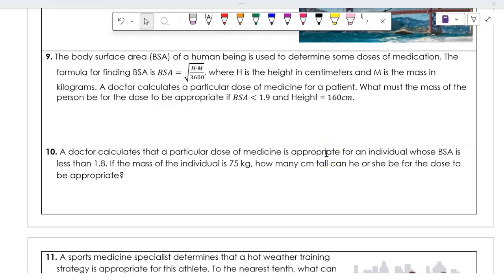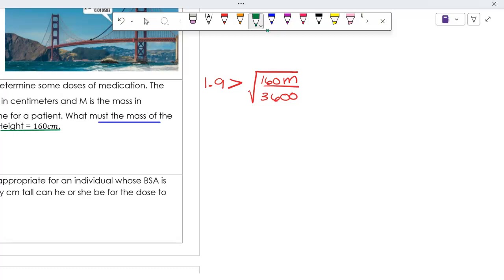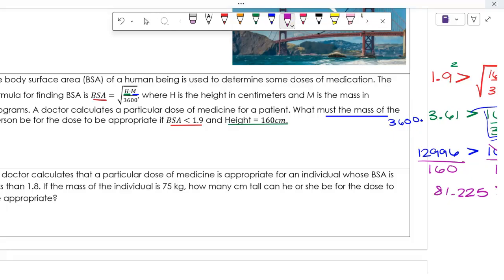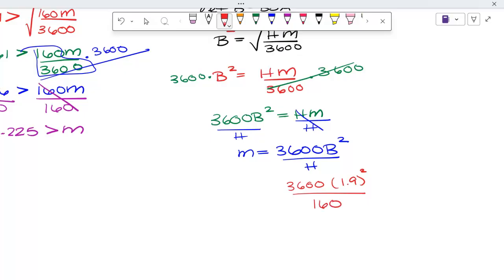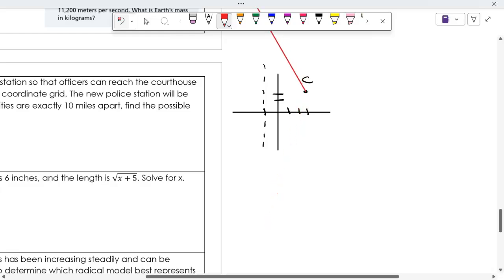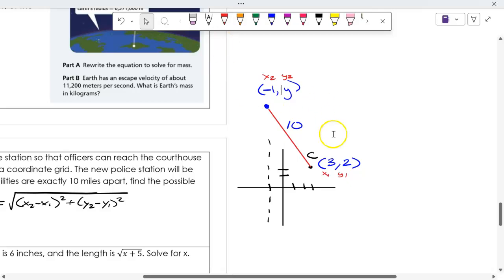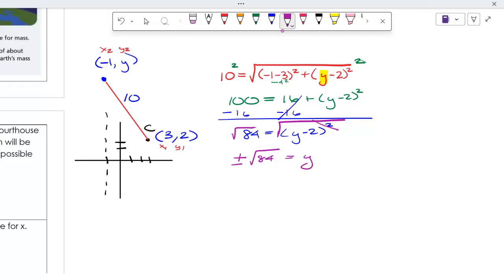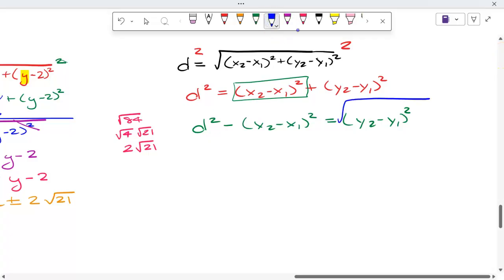Application of Radical Equations (#9 and #16)